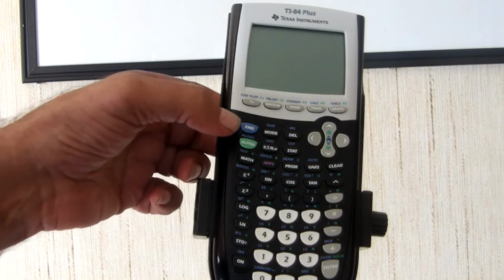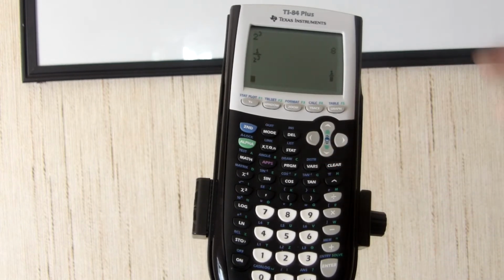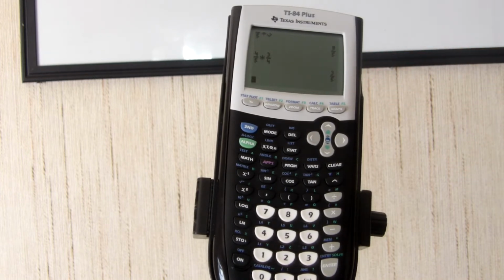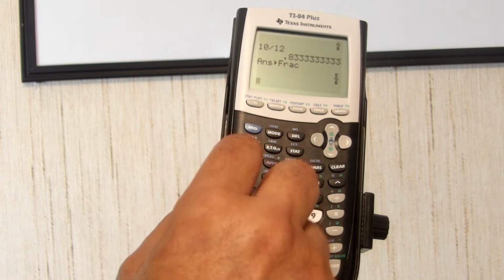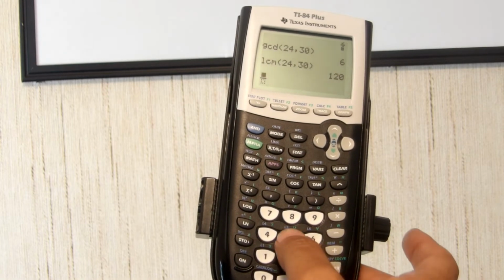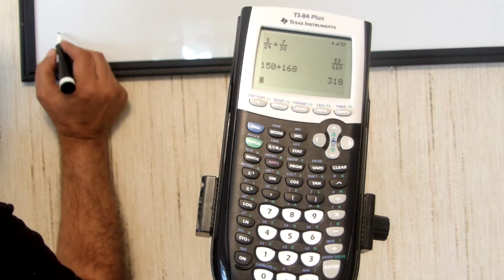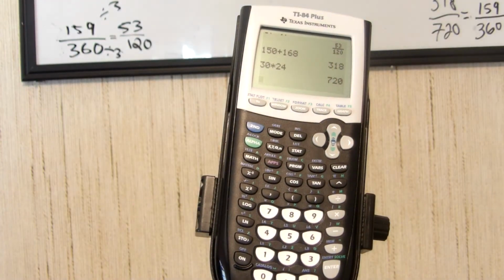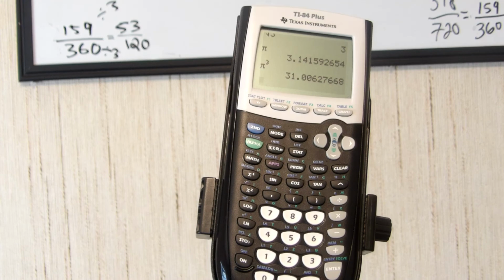IT engineering-college algebra -calculator1